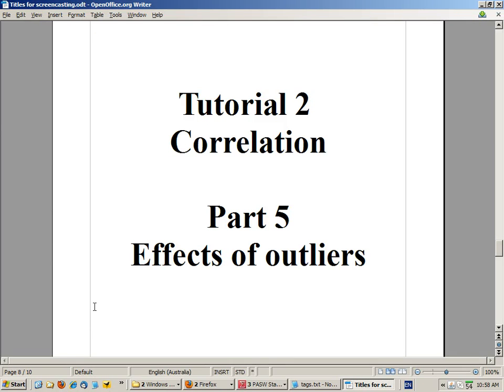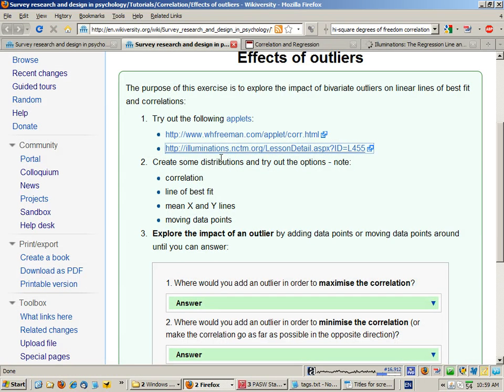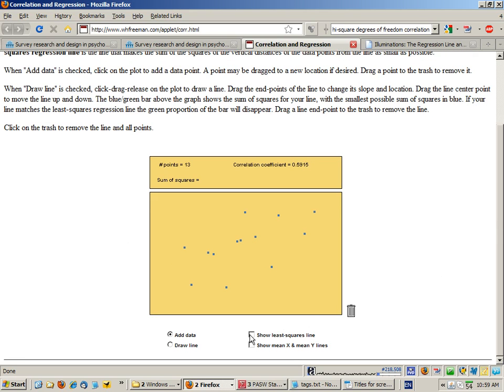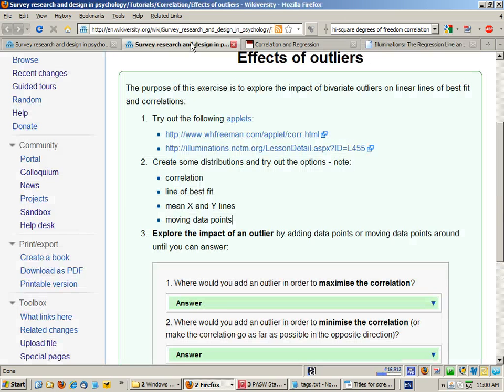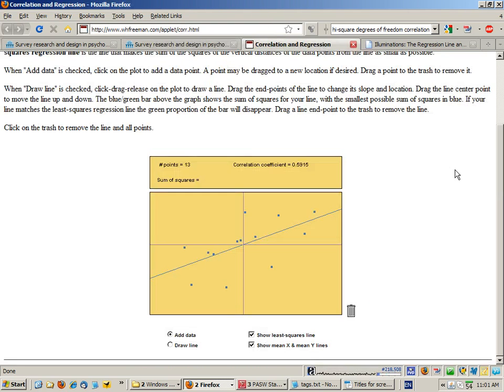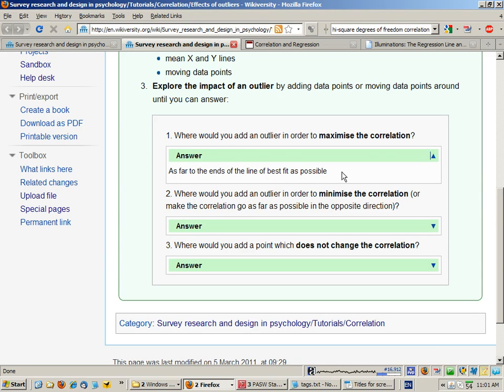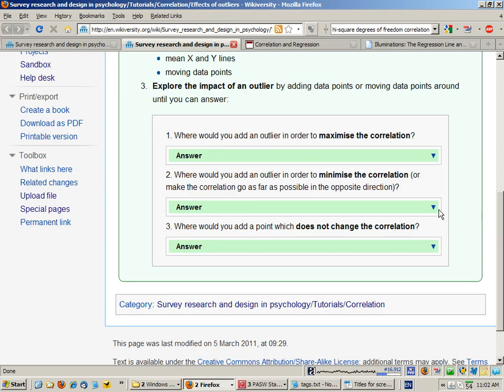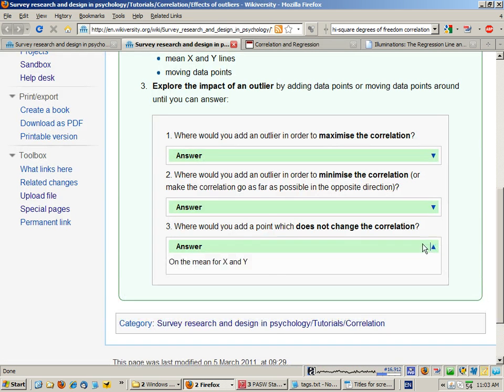Tutorial 2 - Correlation - Part 5 - Effects of outliers